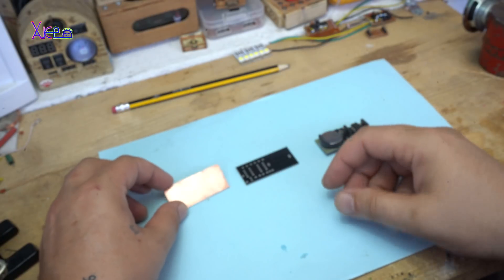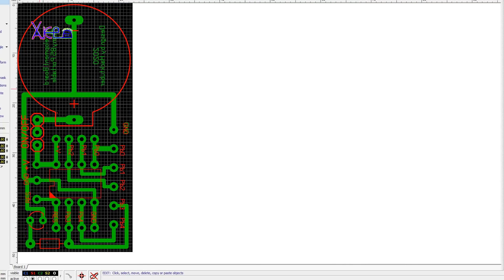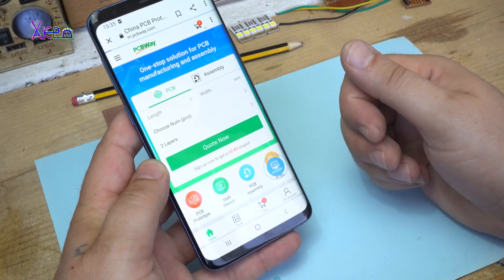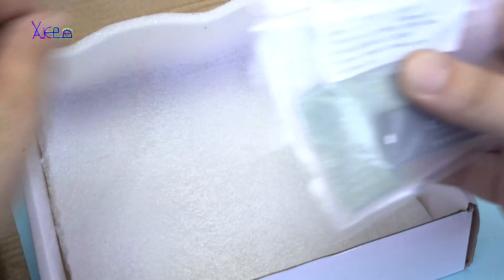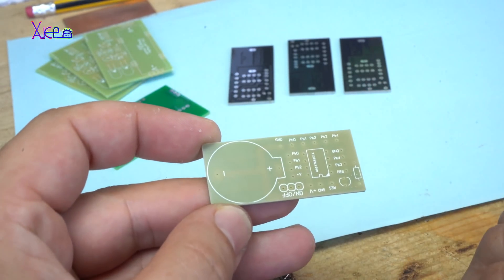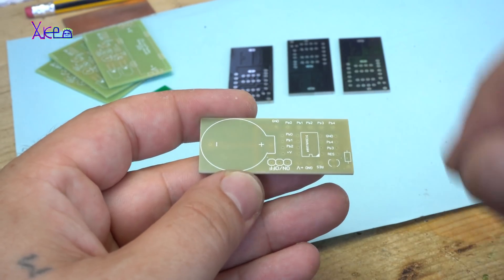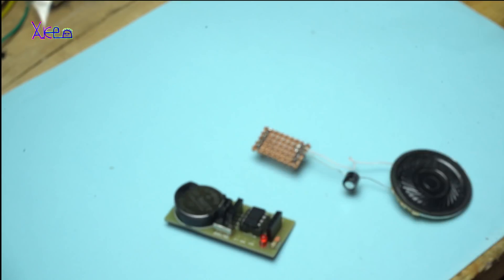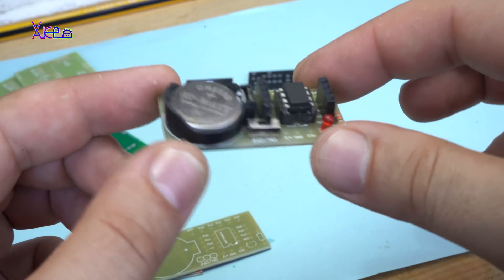How To Prototype PCB Board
in this video I am showing how to design pcb board in sprint layout,later
rar gerber files uploaded to pcbway which is pcb manufacturer and in couple of days you will receive your prototype boards.
for this project am using attiny85 microchip and coin battery placed all components on board to get portable and mini arduino board.